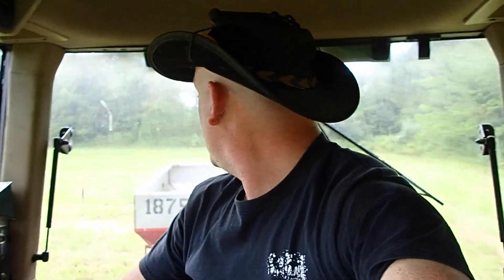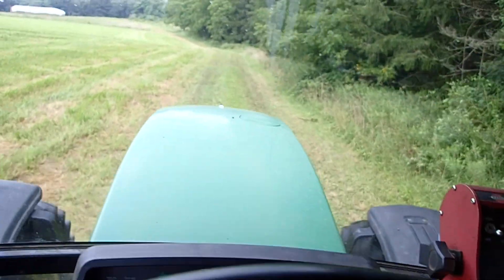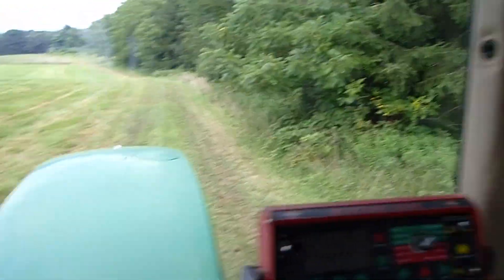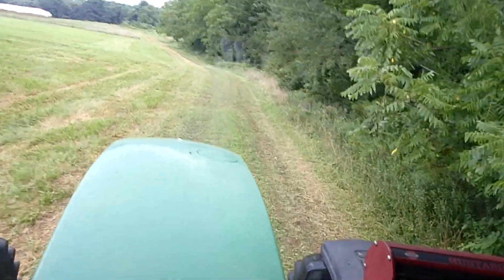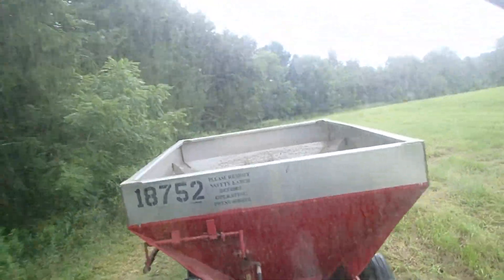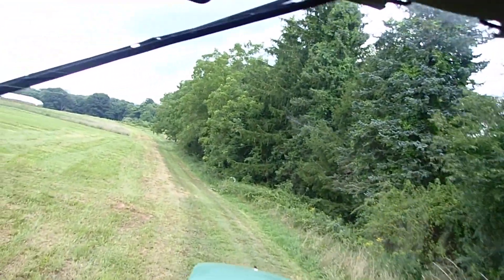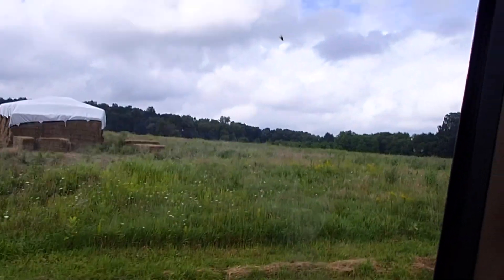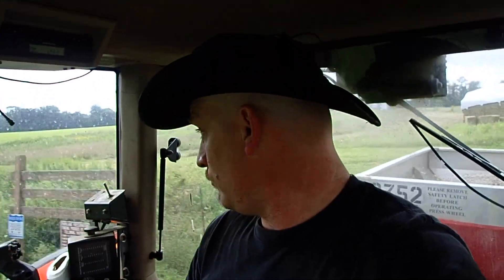N-P-K Aplication On Hay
This video is about N-P-K Aplication On Hay. this is for all the local uninformed land thieves...